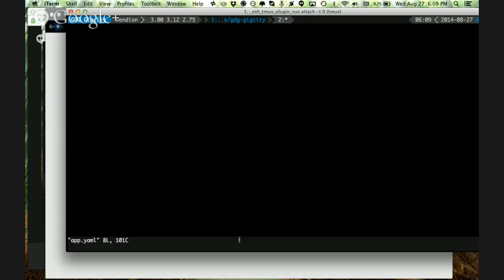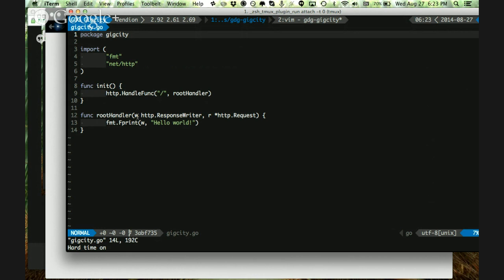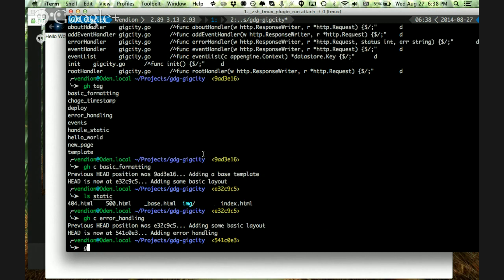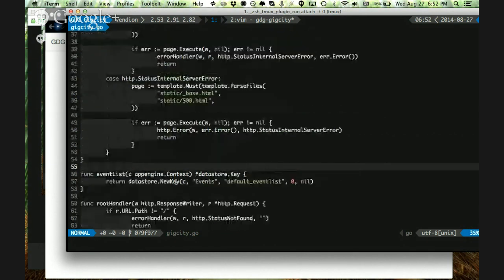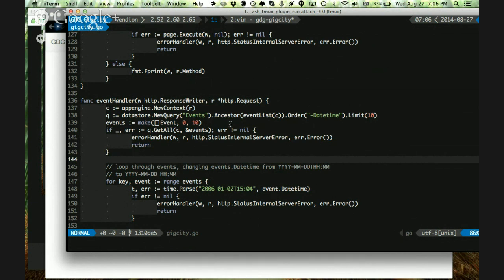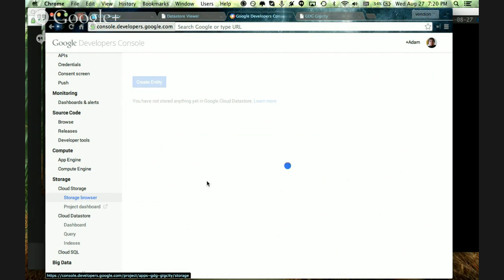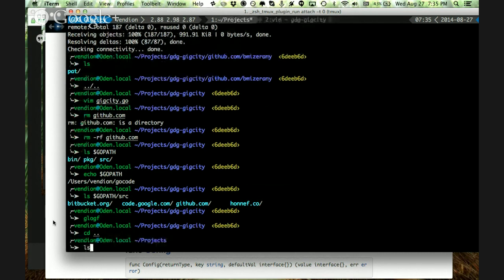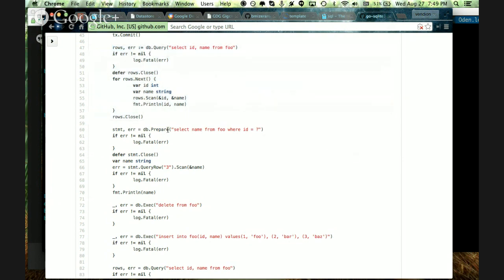Building web apps in Go (on Google App Engine)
This month we will be building a basic web application using Golang, and the Google App Engine SDK.  We will be building a dummy GDG Gigcity site, this may even become an official site with source code being open source of course.